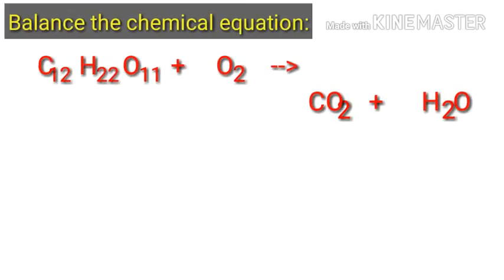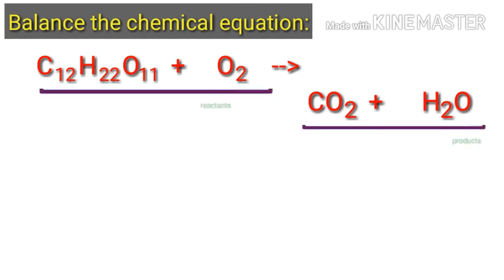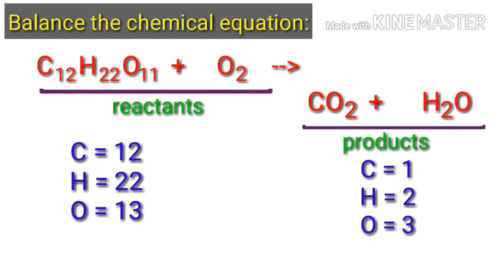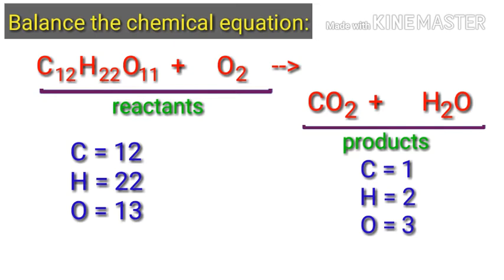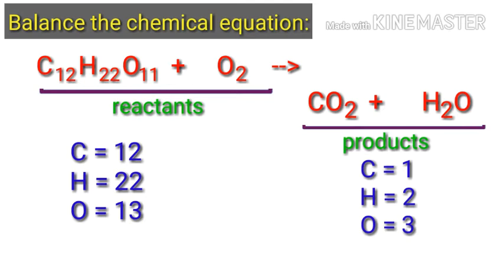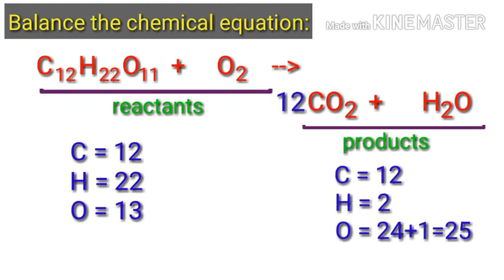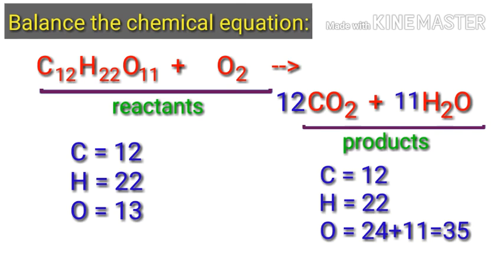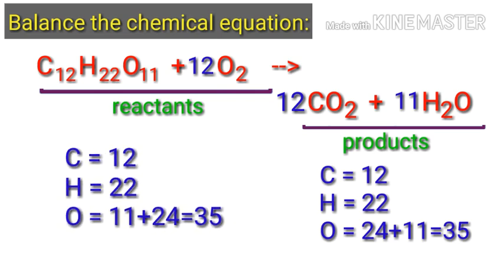Balance the chemical equation. C12h22o11+o2=co2+h2o. Sucrose+oxygen=carbon dioxide+water.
C12H22O11+O2=CO2+H2O.
Sucrose+oxygen=carbon dioxide+water.